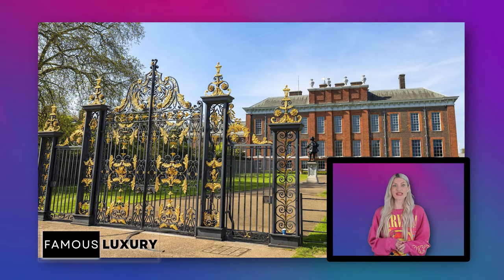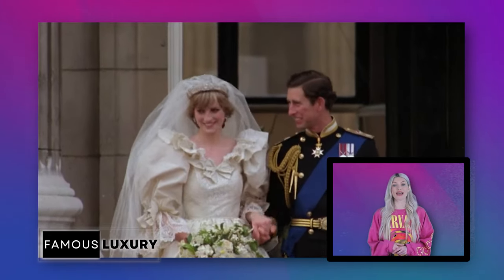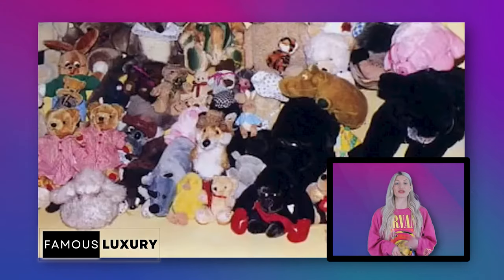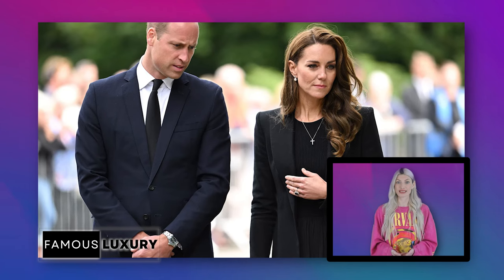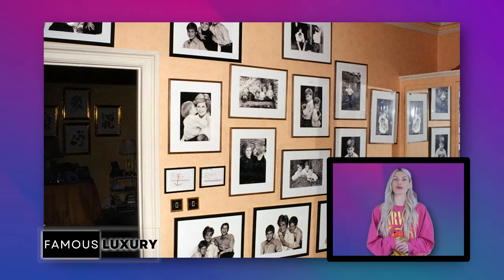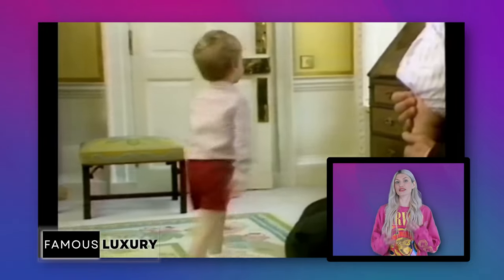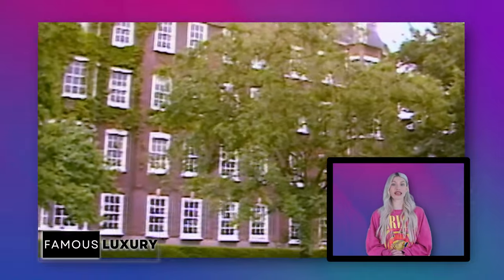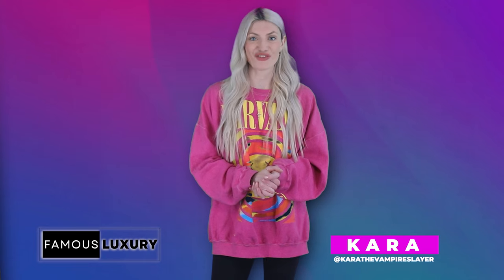INSIDE Princess Diana's Apartments at Kensington Palace | Princess Diana Stunning Mansion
Step into the enchanting world of Princess Diana's iconic residence at Kensington Palace!  Join us for an exclusive tour of Apartments 8 and 9, where the People's Princess created timeless memories. From her cozy sitting room to the vibrant family spaces, explore the exquisite details and personal touches that made this royal abode truly extraordinary. Let's uncover the stories behind the rooms that witnessed the joys and challenges of Princess Diana's remarkable life.

See what Kara’s LATEST DIY project is at @FixItWithKara on Instagram ⚒

Timecodes:
0:00 - Intro
1:45 - Childhood Memories: Park House to Kensington
2:30 - Unveiling Apartments 8 and 9
3:15 - The Heart of the Home: Diana's Cozy Spaces
4:20 - Family First: William and Harry's Rooms
6:00 - The Artistic Touch: Diana's Office and Charitable Legacy
7:45 - A Glimpse of Kensington Palace Gardens
8:30 - The Everlasting Legacy: Memorials and Tributes